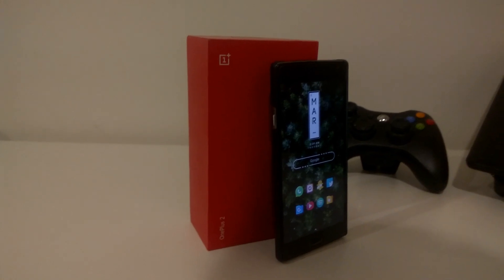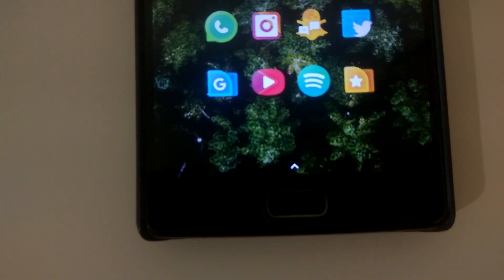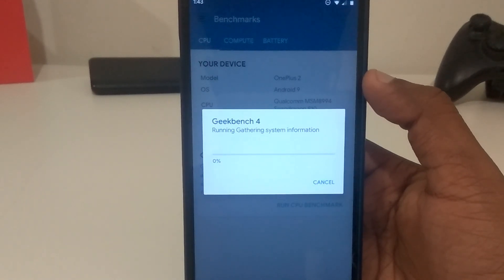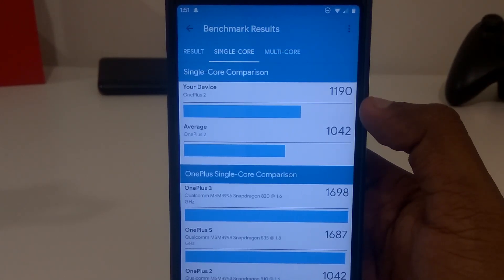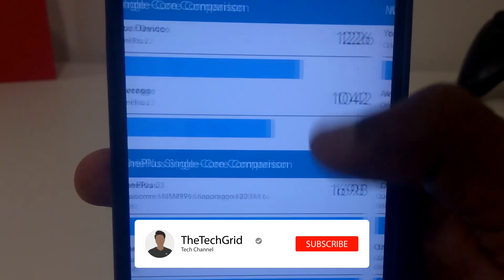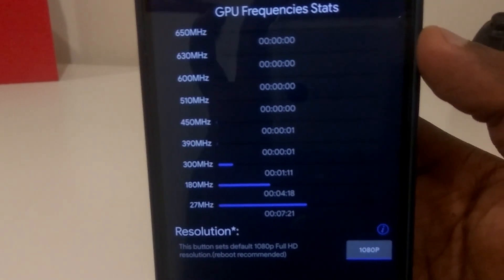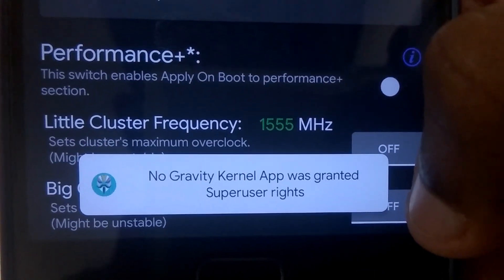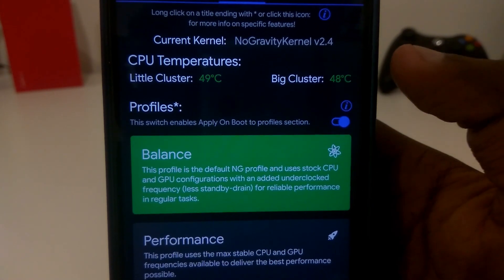NoGravityKernel - Best Overclocked Kernel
Review on NGK for Oneplus 2 by TheTechGrid
The OnePlus company decided to give the Snapdragon 810 V2.1 to our device. It comes with a little increase in GPU clock speed (from 600MHz to 630MHz) BUT it also comes with a CPU downclock (2.2GHz to 1.8GHz for the big cluster and 1.8GHz to 1.56GHz for the little one). No overclocked kernel has been made for PIE/OREO so this is the reason why Pierre made this kernel. This Kernel is for Performance but it still gets descent battery life due to some added features